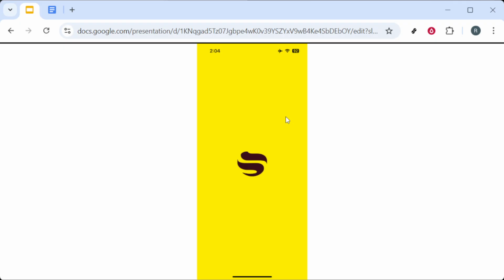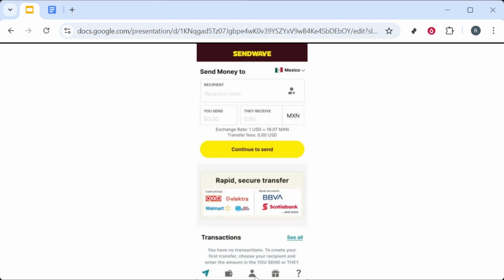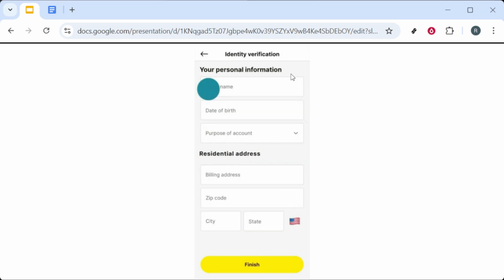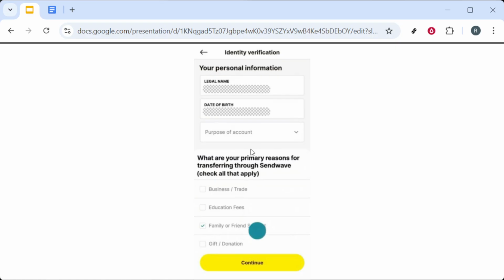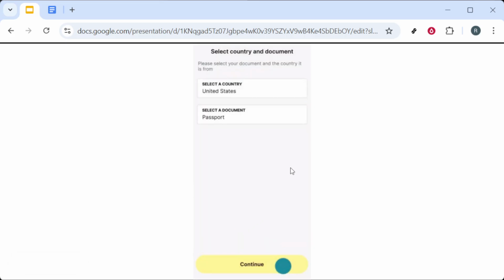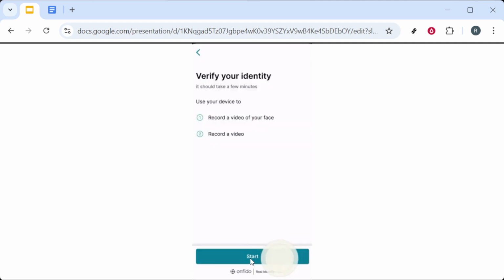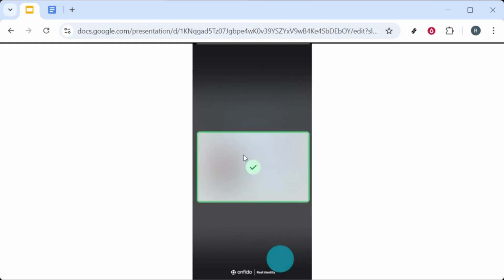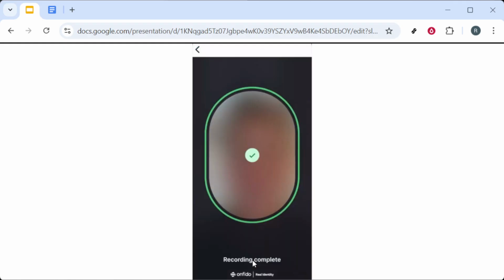How To Raise Limit On Sendwave | Complete Steps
If you’ve reached your Sendwave limit, you can easily raise it through account verification. The process is simple and usually completed within a day. Follow these steps to raise your send limit today.
✨ Steps include:

🧾 Navigate to Settings → Verification.

🪪 Upload your official ID for approval.

✅ Once verified, your new limit will apply automatically.